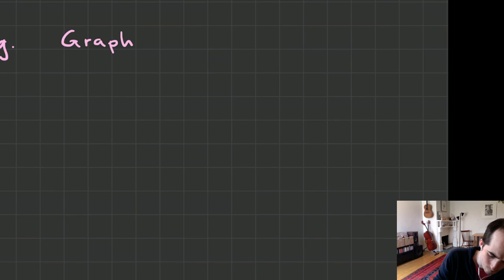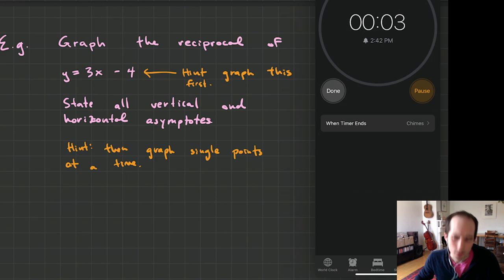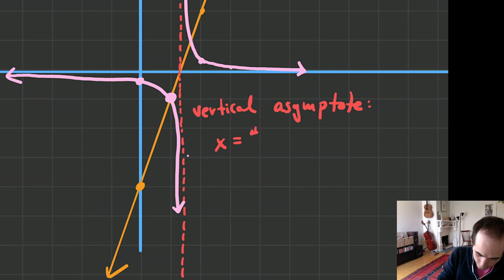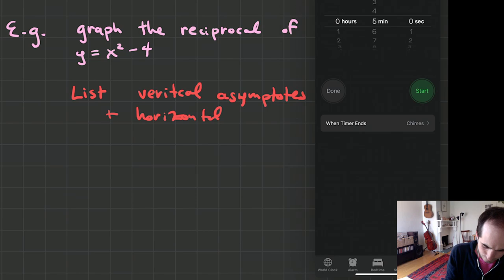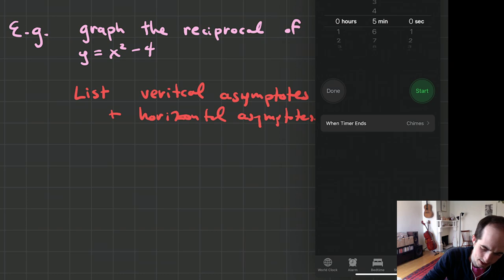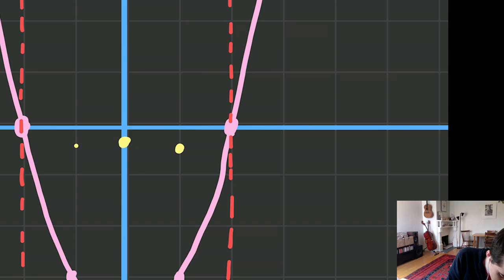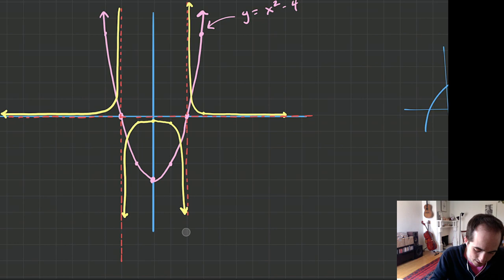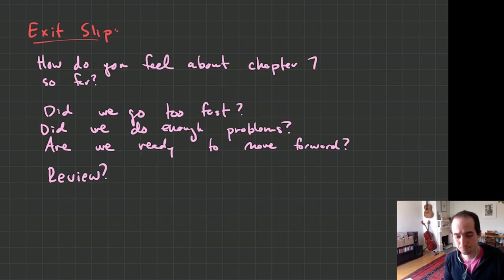Gr11 PreCalc: May 12